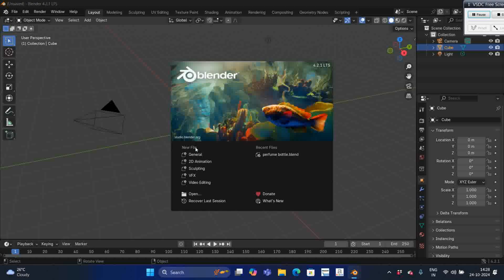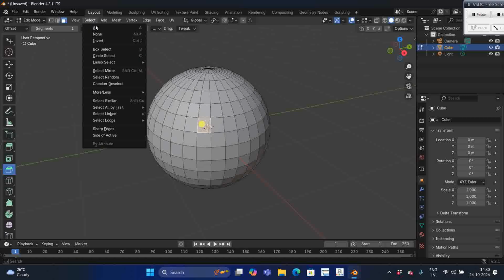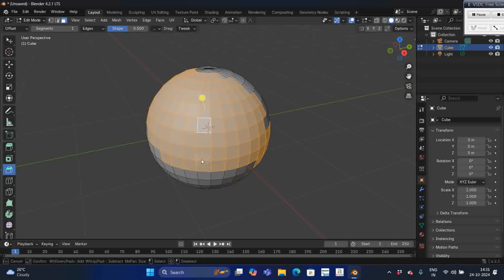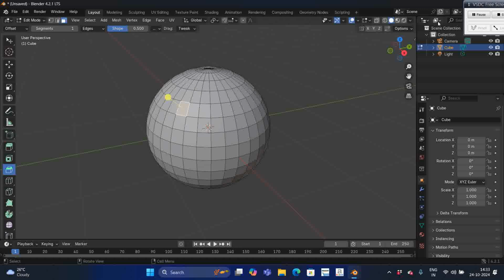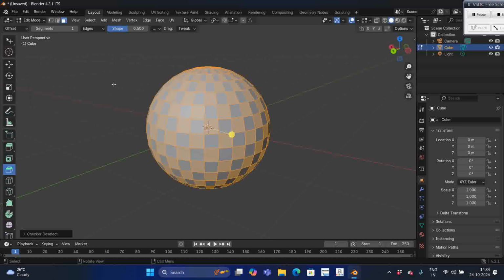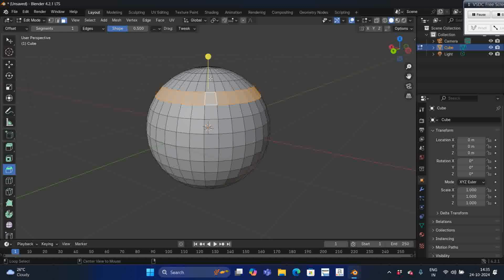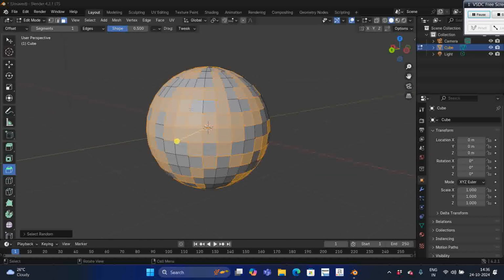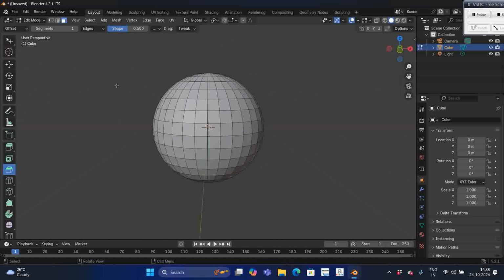3D designing:Additional tools in edit mode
learn more about edit mode